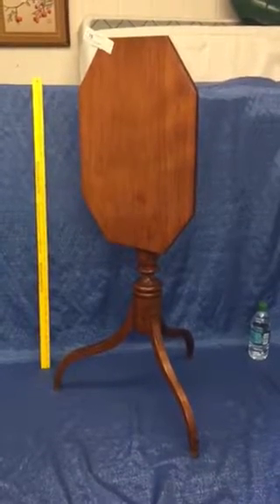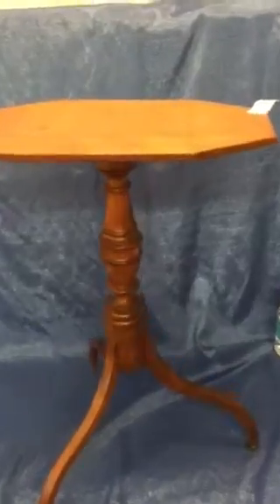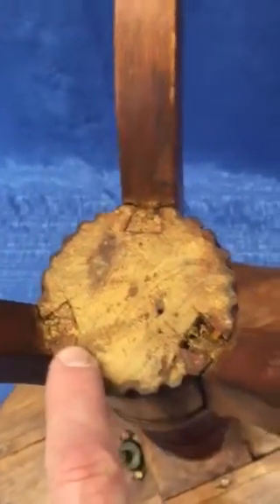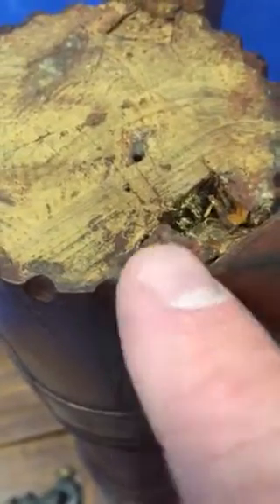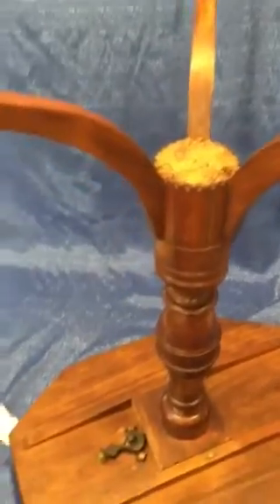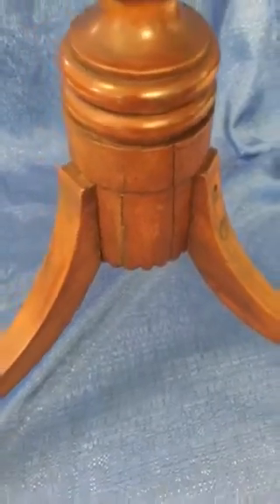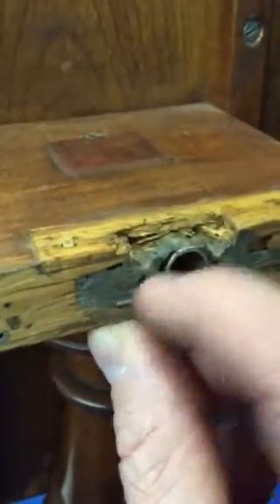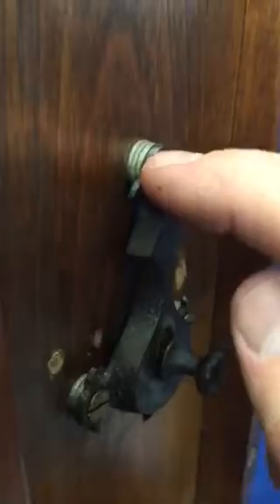1800's Tilt top table